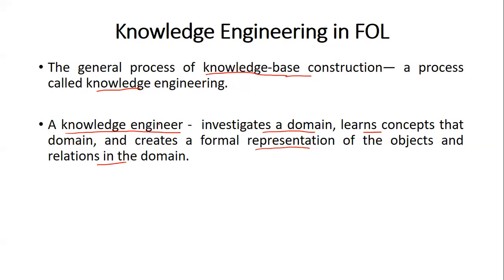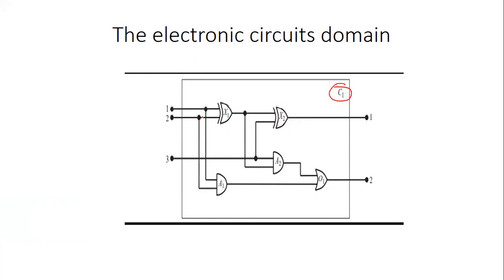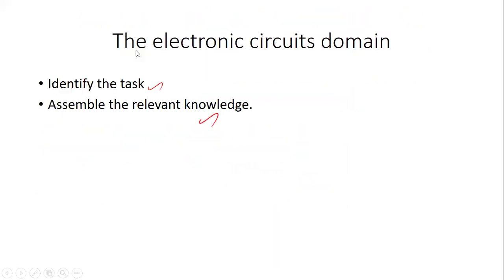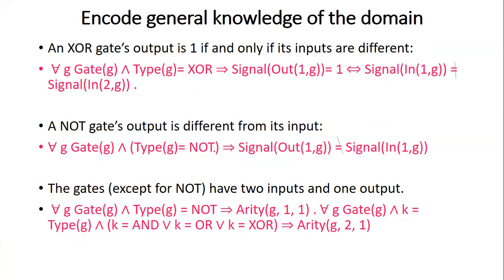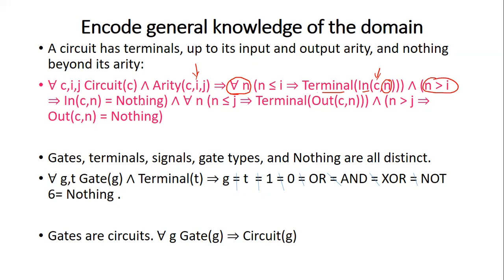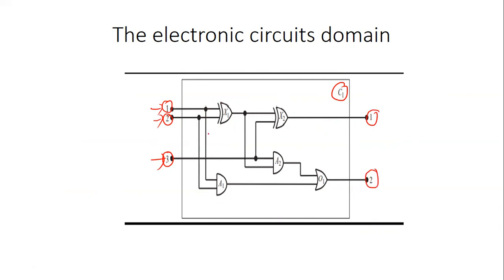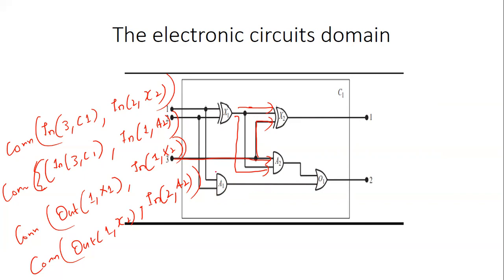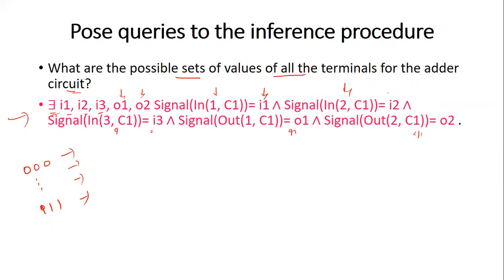AI Lecture 27